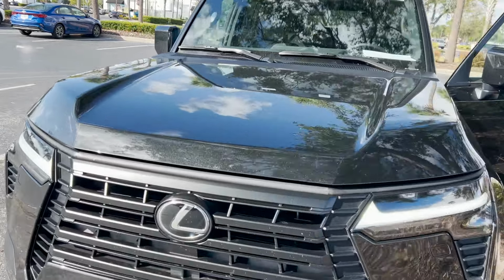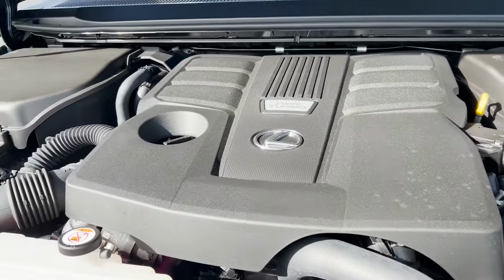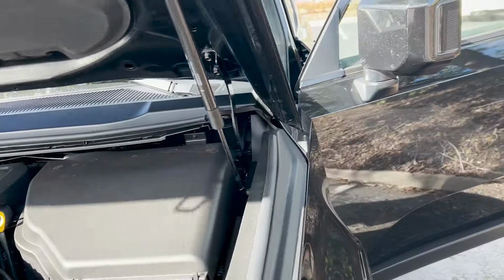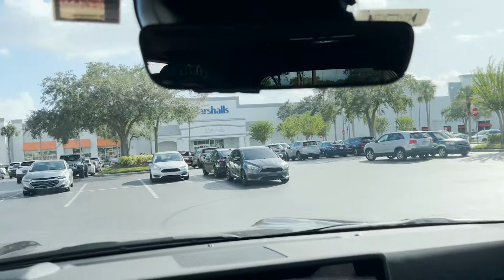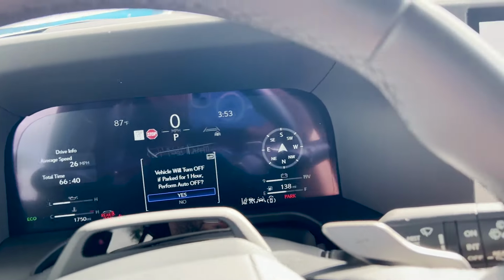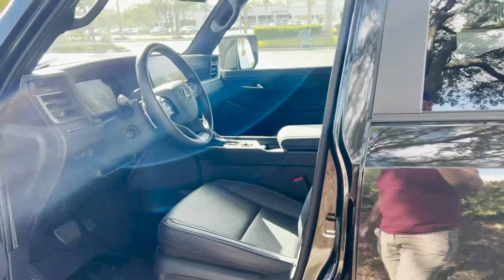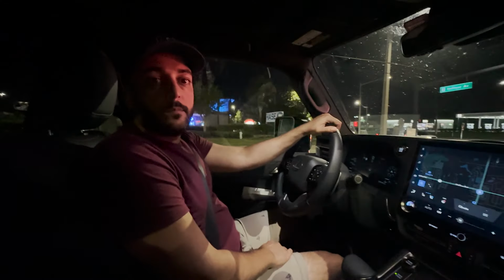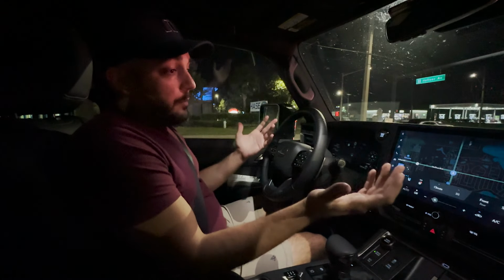LUXURY meets off-road with THIS 2024 Lexus GX 550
Hey everyone! In today's video, we are talking about the newly redesigned Lexus GX 550 and bringing you along for the ride!

These are just my opinions and thoughts. Let me know yours below in the comments below.

I will be linking the items I use for my business below.

Bouncie GPS

MoveTrax GPS

Car Wash Soap

Tire Shine

No Smoking Stickers

Farraday Pouch

Fuel Stickers

Tire Inflator